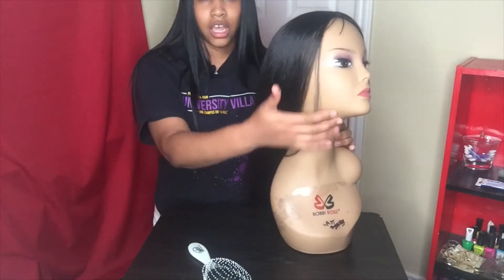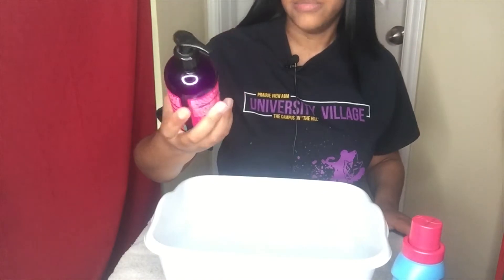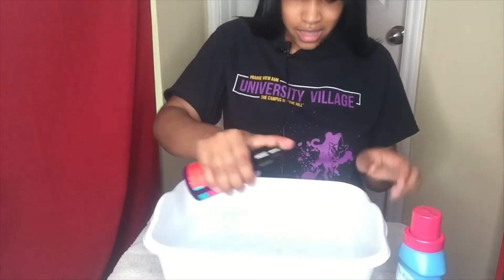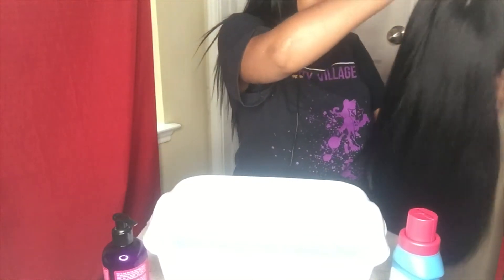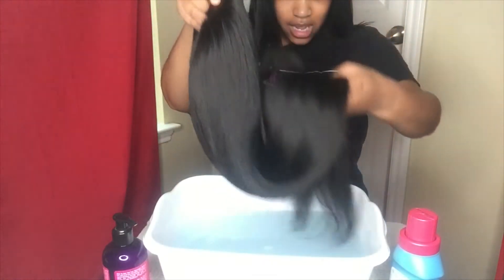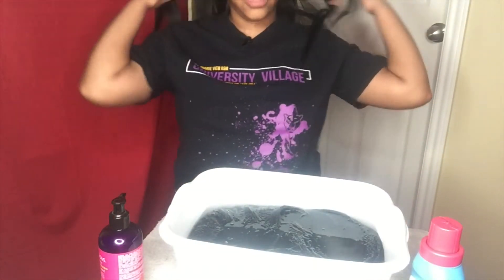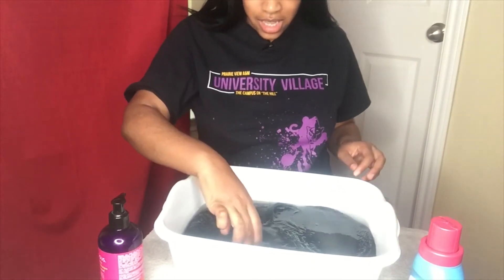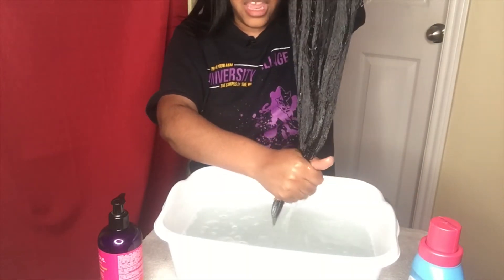How To Revive A OLD Synthetic Wig Using Downy !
Hey guys in this video I show you guys how to revive your synthetic wigs.